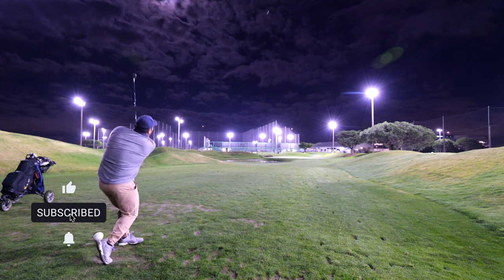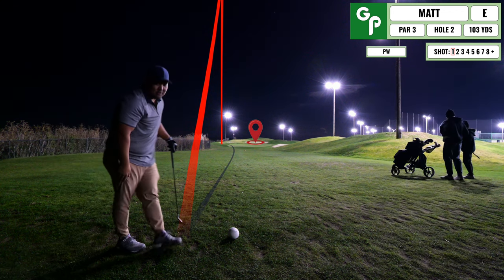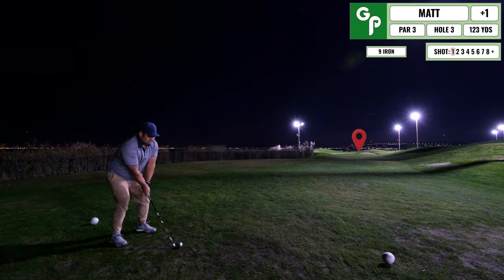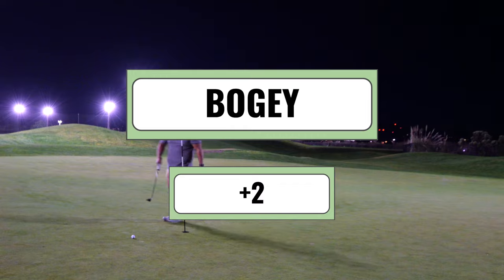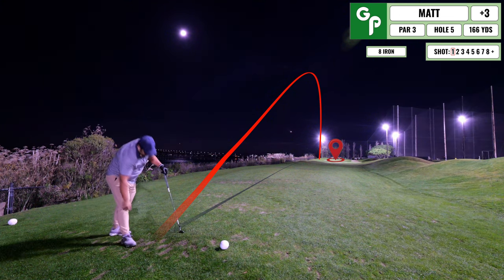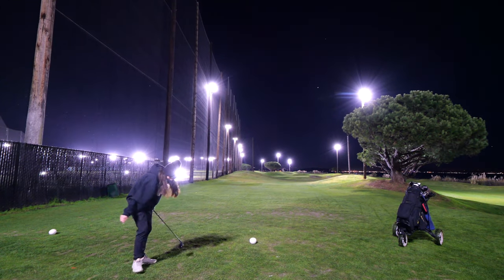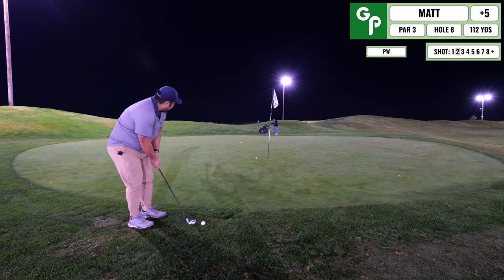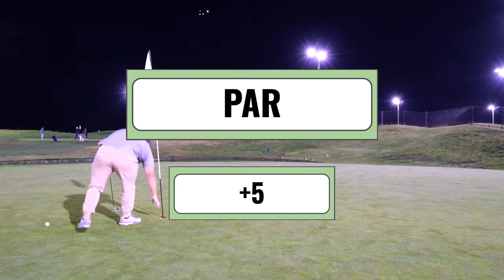Playing Golf at Night in the Bay Area! (Mariners Point Golf Center) - 9 Hole by Hole Course Vlog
I truly wish this place was closer to me because Mariners Point Golf Center has it all! You can come after work to practice even if there is no sunlight available and they have a 9 hole par 3 course as well. With a Top Tracer range and good short game area you can't go wrong with this place.

00:00 - Intro - Golfing at Night?
00:19 - Hole 1 - Par 3: GIR
00:51 - Hole 2 - Par 3: This Course is Cool
01:38 - Hole 3 - Par 3: Hard to see the Ball
02:35 - Hole 4 - Par 3: Bump and Run
03:24 - Hole 5 - Par 3: Up and Down
04:38 - Hole 6 - Par 3: I Dislike Bunkers
06:24 - Hole 7 - Par 3: Fade to the Right
07:19 - Hole 8 - Par 3: James Bump and Run
08:10 - Hole 9 - Par 3: Finishing Hole
08:49 - Outro - Join the Discord!